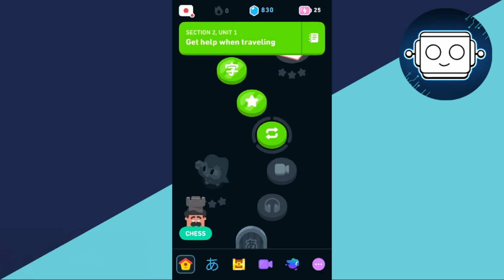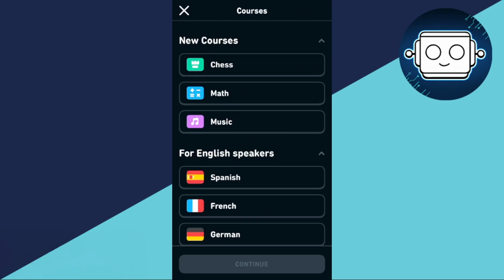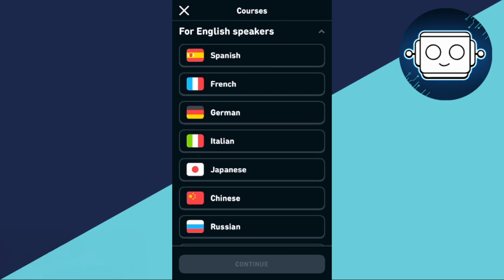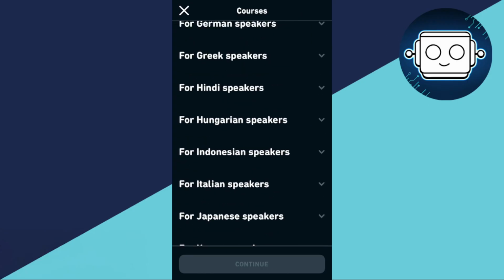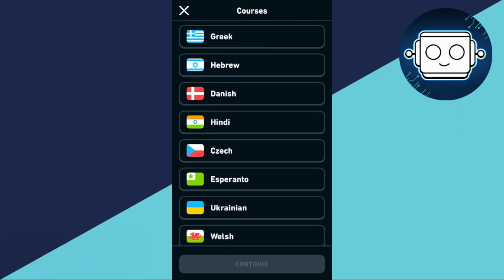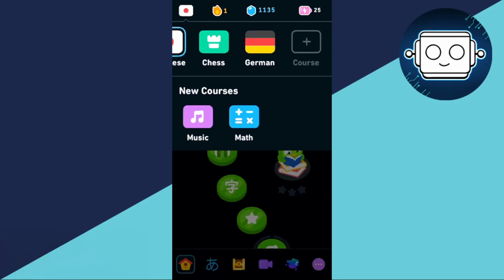How To Select English Language In Duolingo App (Updated Guide)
Learn how to select English language in Duolingo app with this updated step-by-step guide. Whether you are a beginner or switching from another language, this tutorial will show you exactly how to change language to English on Duolingo app quickly and easily. Perfect for learners who want to set English as the learning language on Duolingo for Android or iOS. Follow this Duolingo English setup guide and start your language learning journey today.